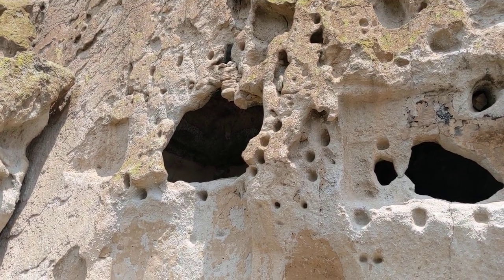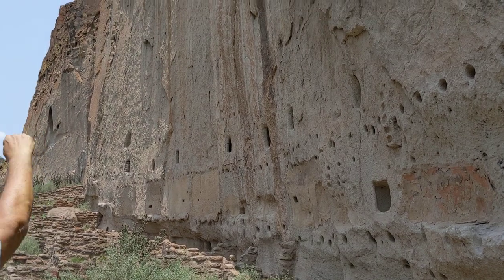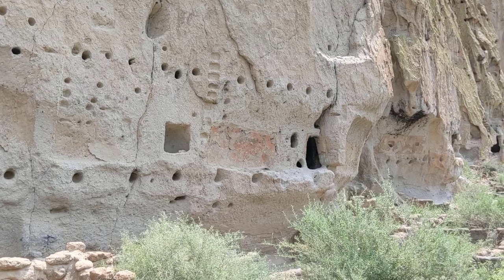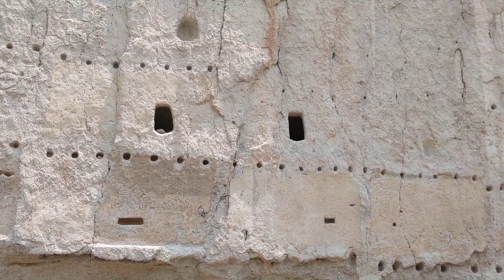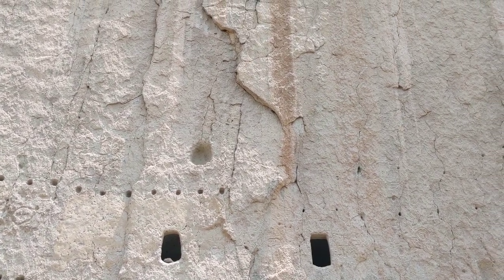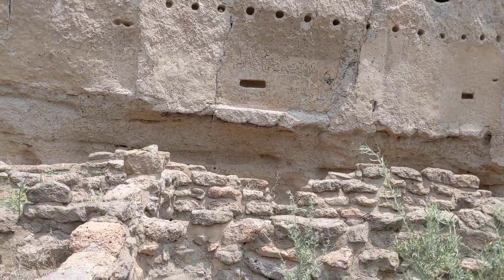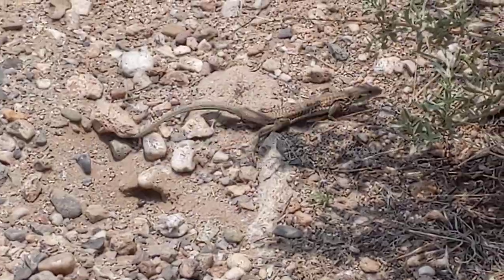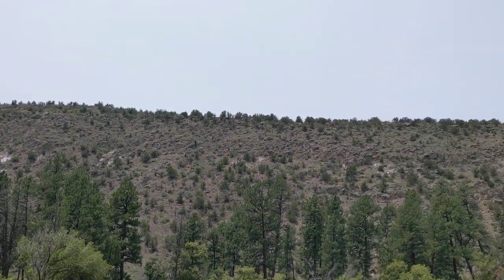Bandelier - Ancient city of New Mexico, the US